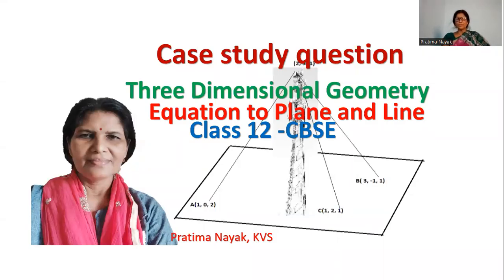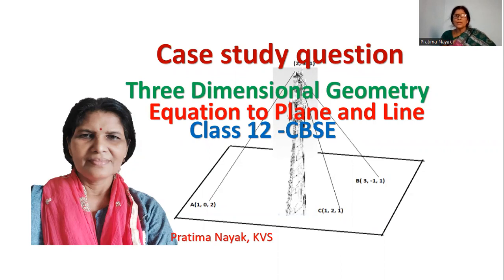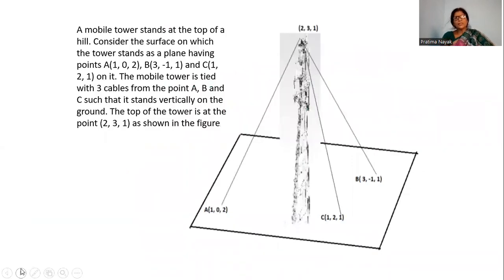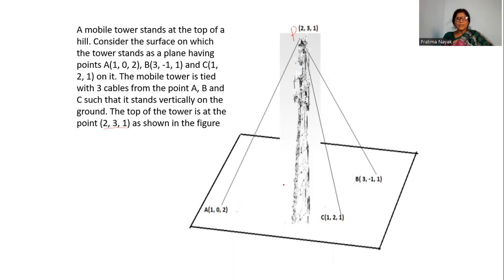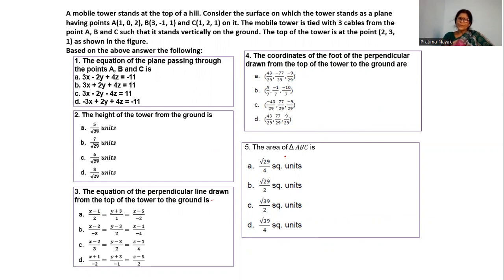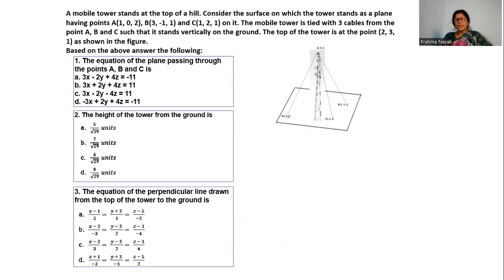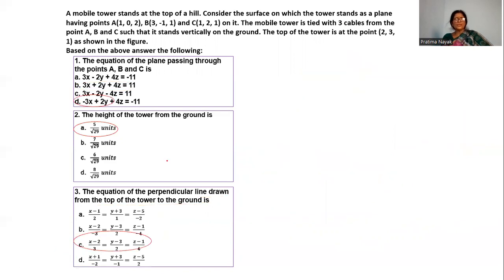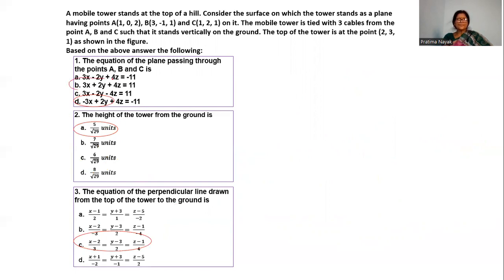CASE STUDY QUESTION | CLASS 12 MATHS | THREE DIMEMNSIONAL GEOMETRY | EQUATION TO PLANE FUNDAMENTALS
class12th maths
A mobile tower stands at the top of a hill. Consider the surface on which the tower stands as a plane having points A(1, 0, 2), B(3, -1, 1) and C(1, 2, 1) on it. The mobile tower is tied with 3 cables from the point A, B and C such that it stands vertically on the ground. The top of the tower is at the point (2, 3, 1) as shown in the figure.